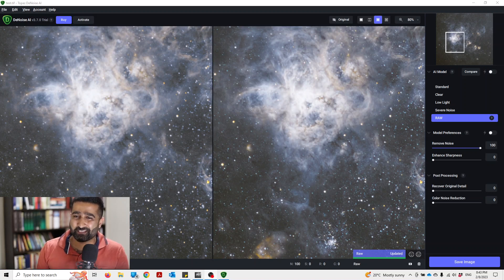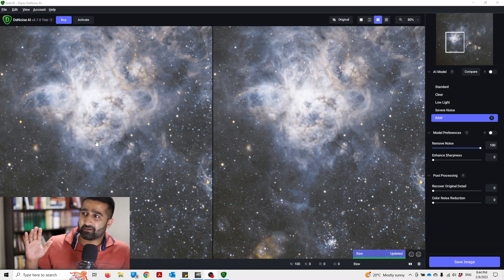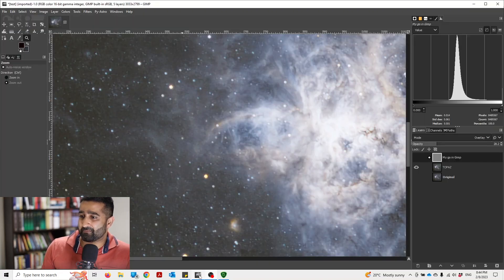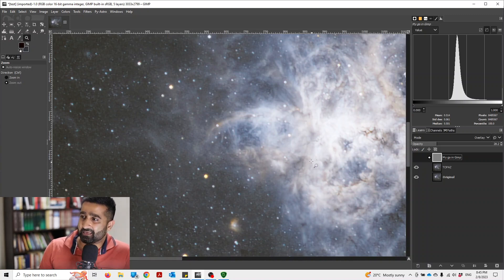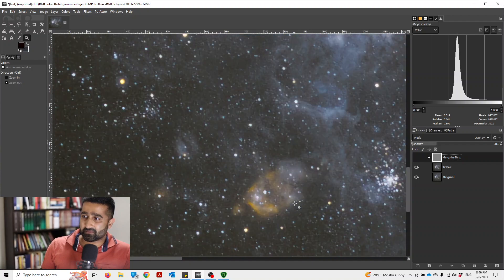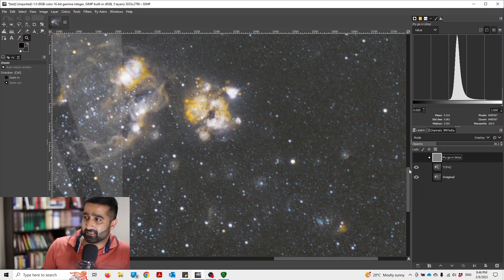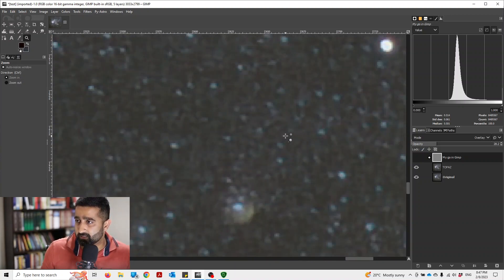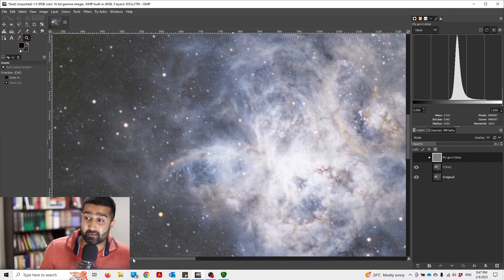Should you get Topaz Denoise for Astrophotography?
In this video, I will discuss topaz denoise for astrophotography.